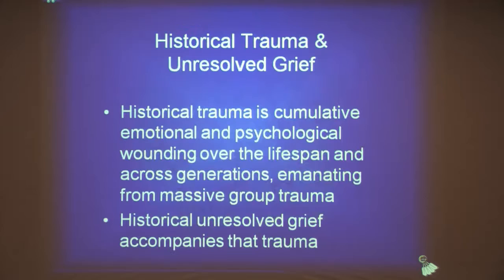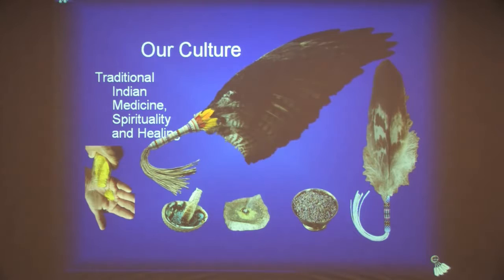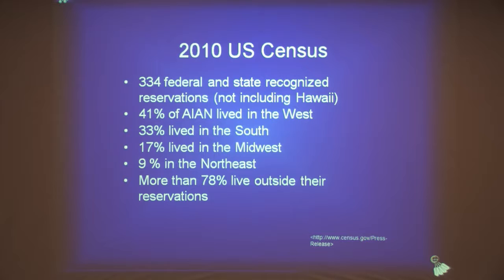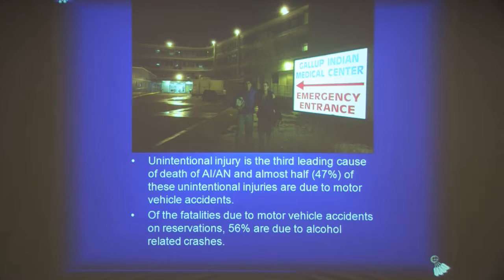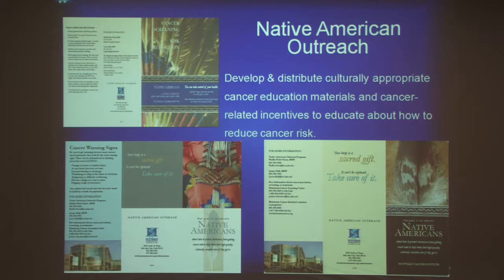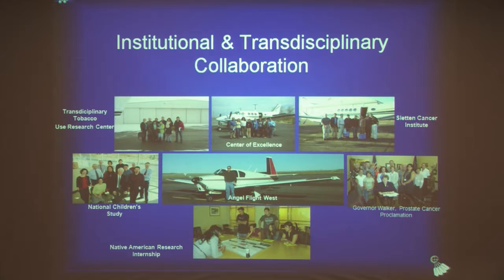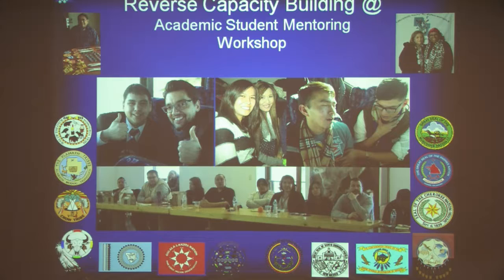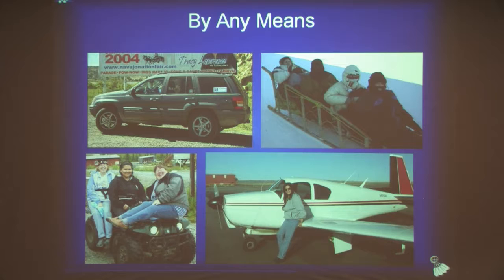Cancer in Indian Country, HCI Native American Outreach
Phyllis Pettit Nassi (Otoe/Cherokee), MSW, and Lynne Hall (Klamath/Warm Springs), MSW, Native American Outreach Program, Huntsman Cancer Institute, University of Utah

Cancer is a difficult disease to talk about in any culture. In the American Indian/Alaska Native cultures it is even more challenging. Native American Outreach (NAO) shares its experience.

Phyllis Pettit Nassi, MSW, Manager, Special Populations and Native American Outreach at Huntsman Cancer Institute, has traveled extensively throughout the United States, Alaska, Canada and Australia to educate her Indian brothers and sisters and researchers working with Indigenous people about the importance of risk reduction, early detection, participation in clinical trials, and cancer research, and understanding the future, for example, of targeted therapies, pharmacogenomics, and immunotherapy.  Ms. Nassi was born in Oklahoma, is enrolled in the Otoe Missouri Tribe, Bear Clan, and is a member of the Cherokee nation, Red Bird Clan. Raised on the Navajo, Hopi, and Zuni reservations, she also works with research teams and national associations that advocate for recognition of the importance of researchers and their staff to understand tribal cultures and “how complicated it’s going to be to get it right, and how difficult it will be for every researcher working with the tribes, if they get it wrong.” She is a graduate of the University of Utah, College of Social Work, where she earned a Masters in Social Work and pursued a PhD.

Lynne Hall, MSW, is Administrative Program Coordinator for Native American Outreach, Special Populations at Huntsman Cancer Institute. She is an enrolled member of the Klamath Tribes and is a descendant of the Confederated Tribes of Warm Springs. She received her Bachelors of Science degree in Health Sciences and her Master’s degree in Social Work. For the past 12 years Lynne has assisted Phyllis Nassi, Manager of Native American Outreach Special Populations, in the implementation of outreach initiatives, to providing culturally sensitive cancer education, prevention and screening information to underserved populations. She has experience in working with American Indians/Alaska Natives and has traveled to many tribal reservations.